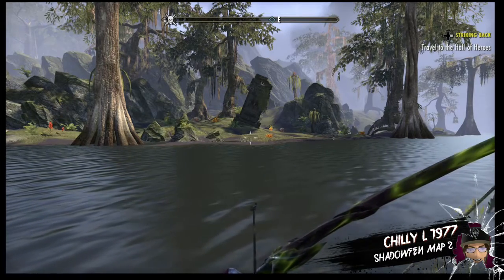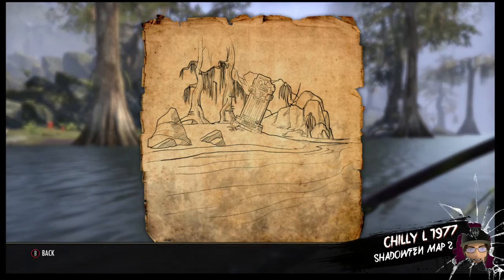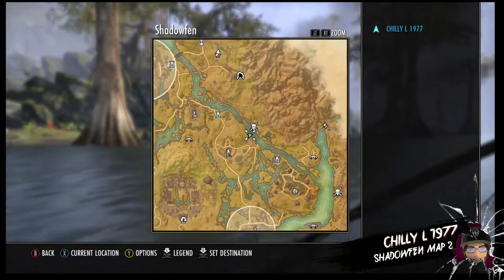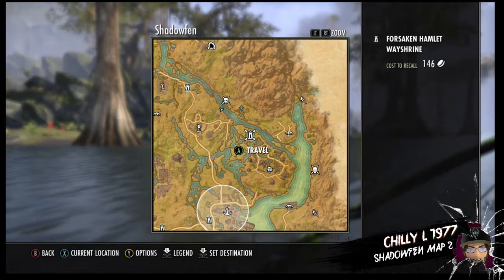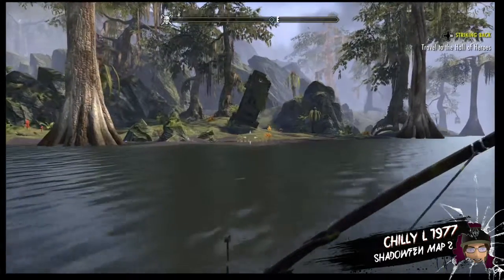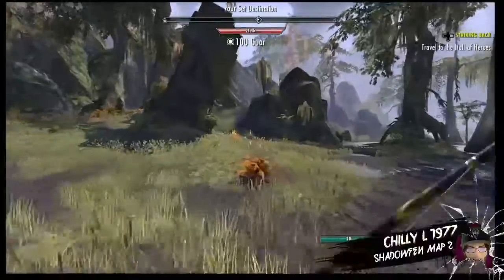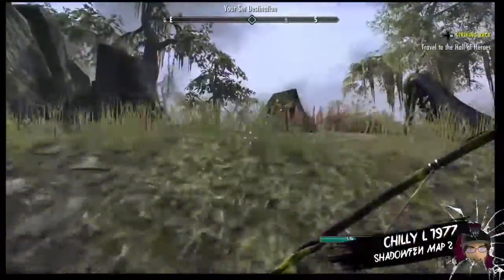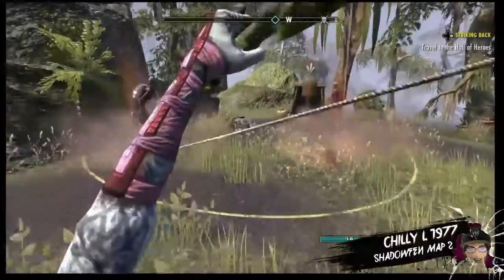The Elder Scrolls Online Shadowfen treasure map 2 ii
shadowfen treasure map 2 ii